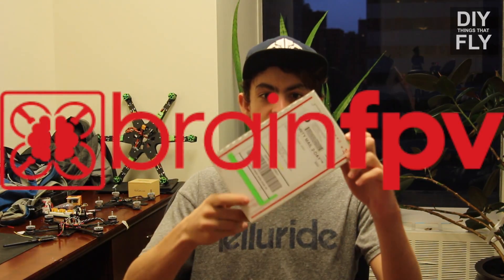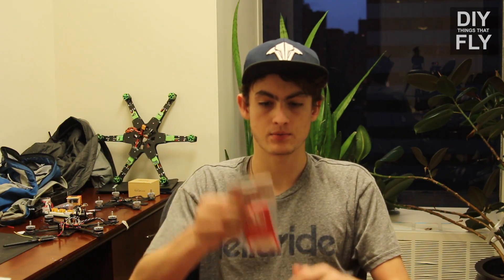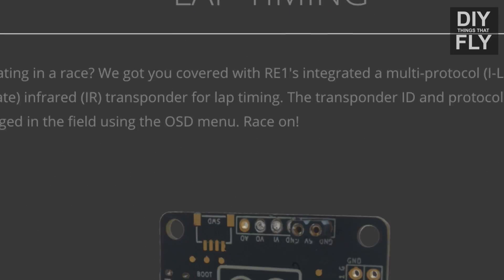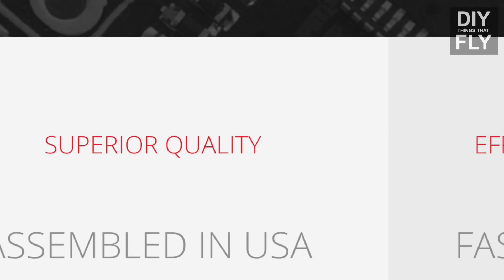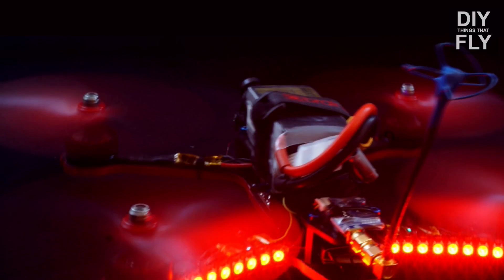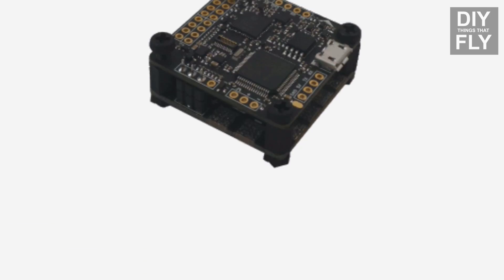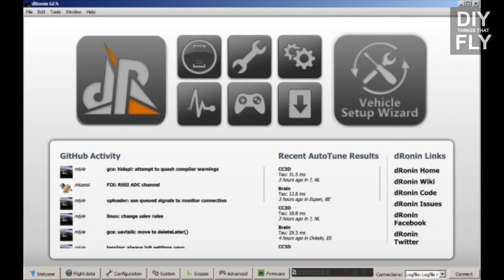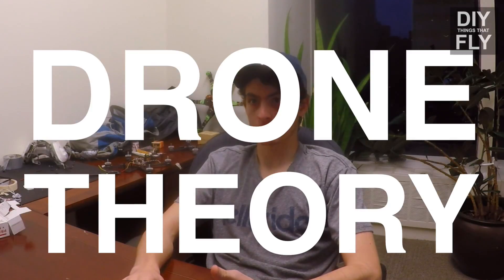BrainFPV RE1 Quicklook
I take a quick look at the RE1 flight controller and mPDB power distribution board from BrainFPV!! I will be using this combination on the build I will be doing for my Drone Theory series!
-Riley